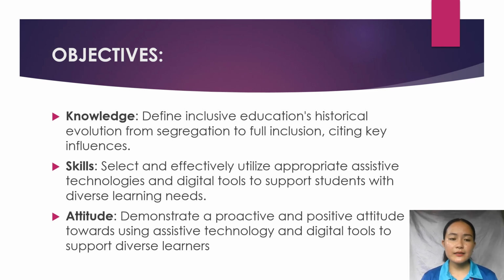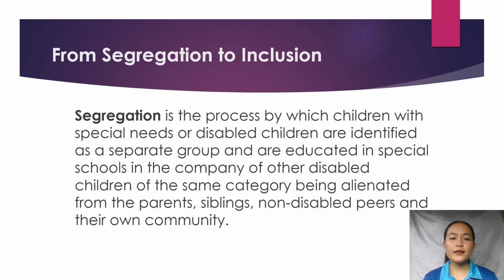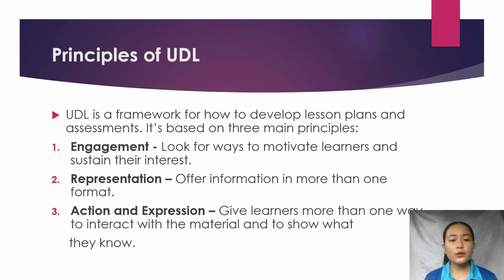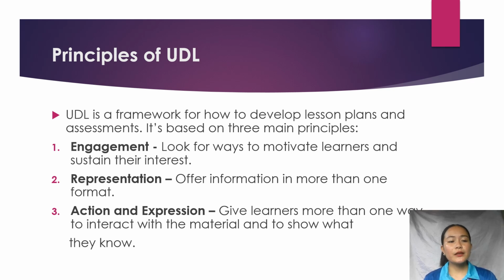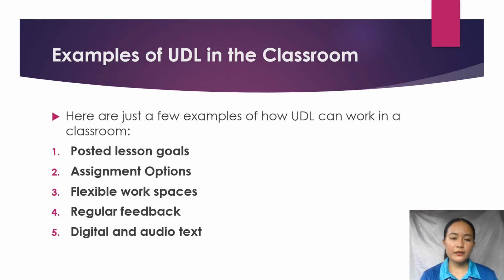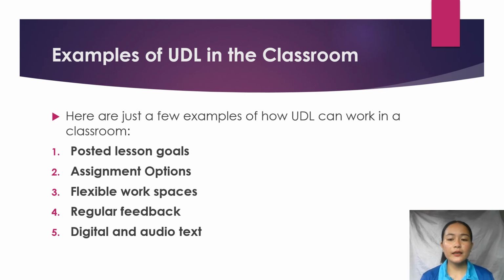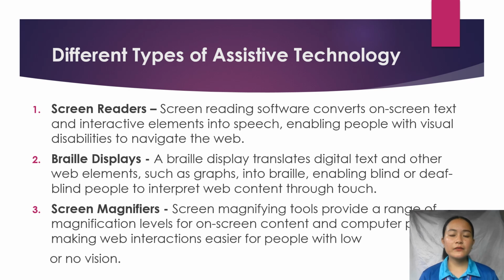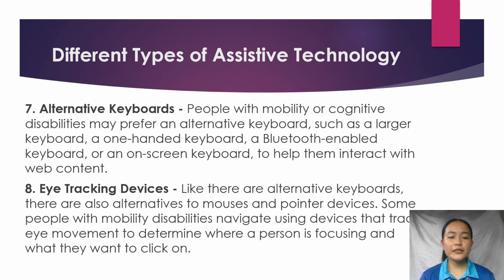ED204 pre recorded video | Gabredo, Sheila Ann I.